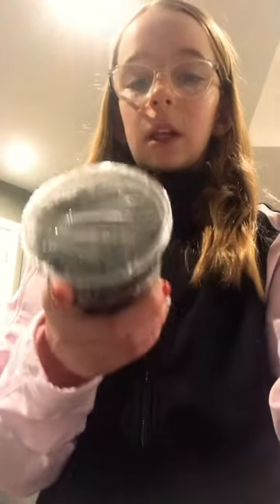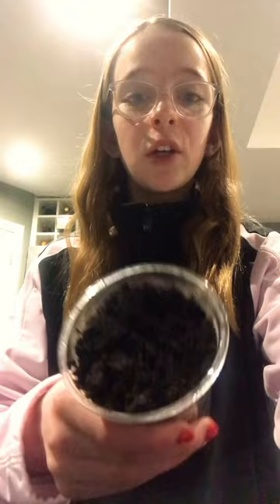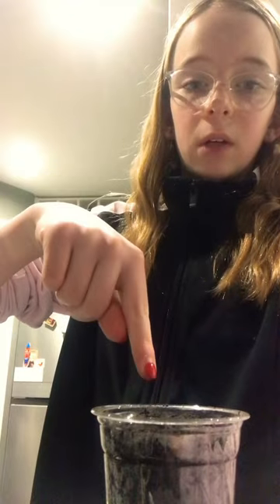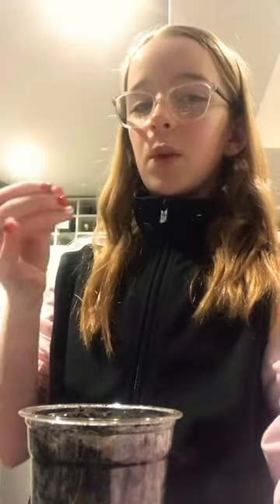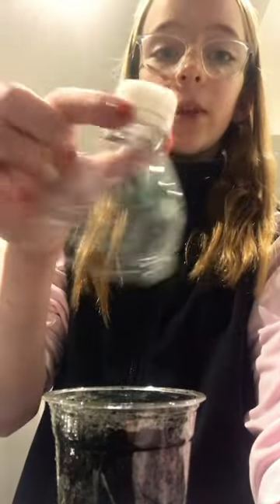PART 2 OF GROING A ORANGE TREE 🍊🍊🍊